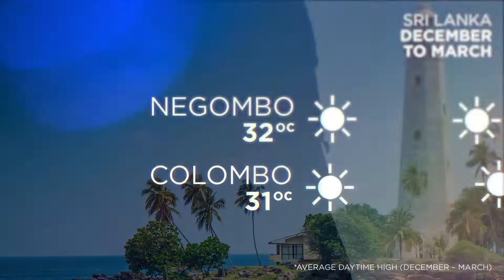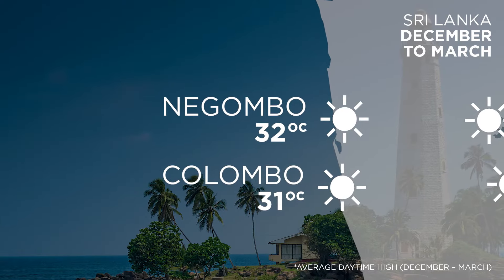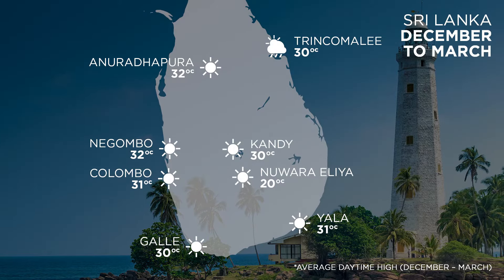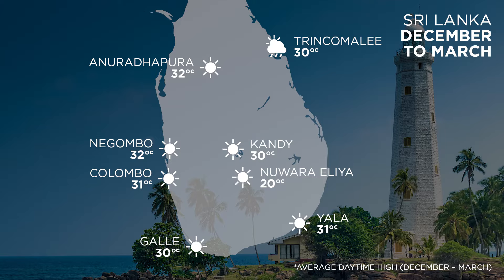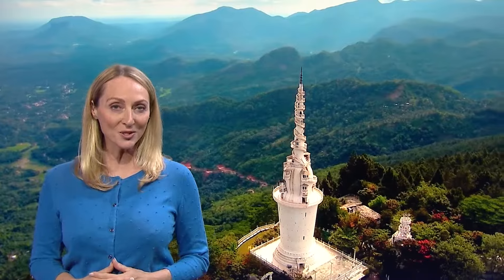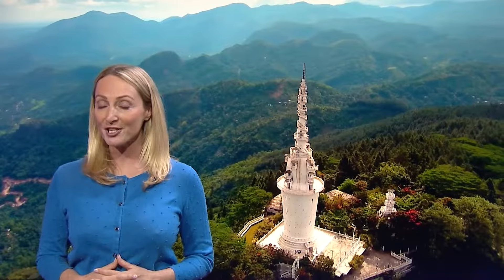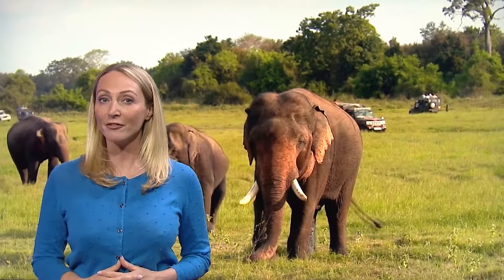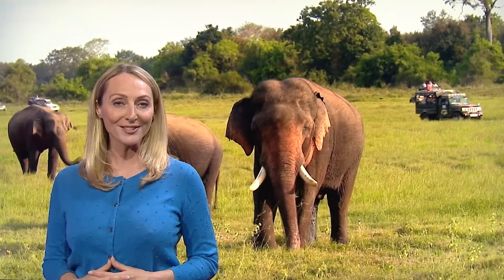When is the best time to visit Sri Lanka?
Interested in travelling to Sri Lanka, but want to learn more about the seasons? Read our article 'When is the best time to visit Sri Lanka'